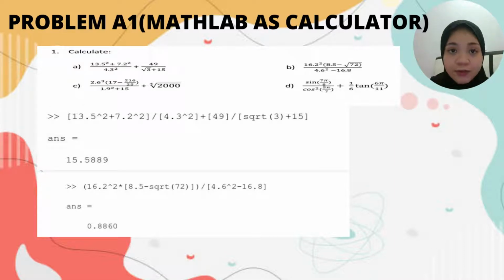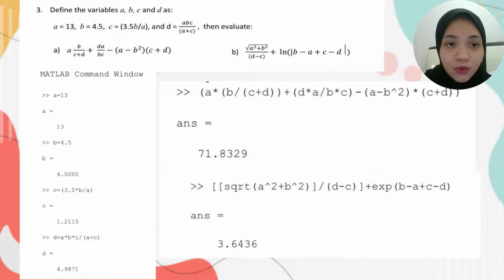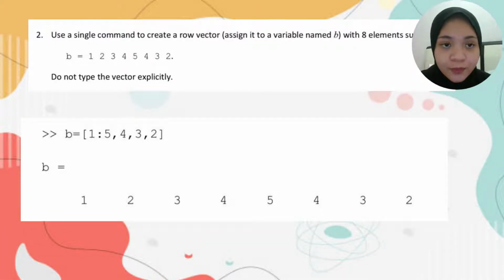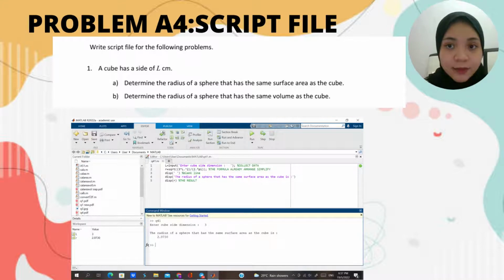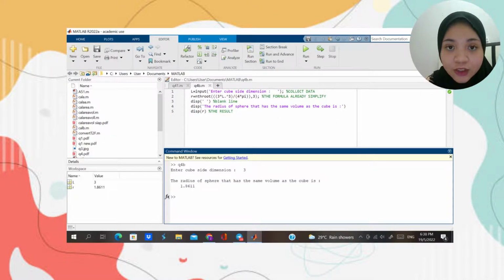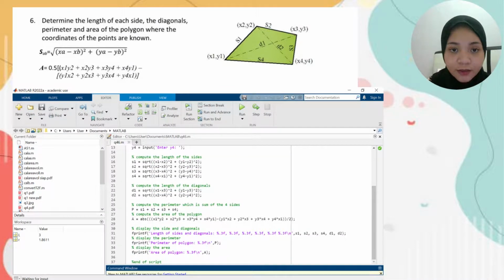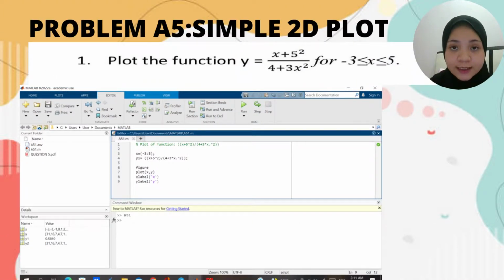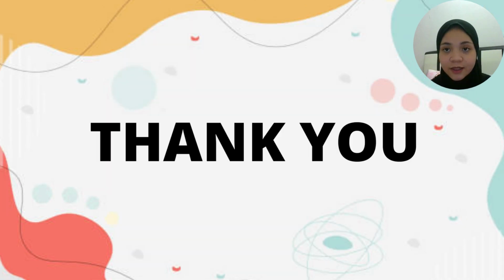NUR AFIQAH IZZATI BT ABD RAHIM ASSIGNMENT COMPUTER POGRAMMING